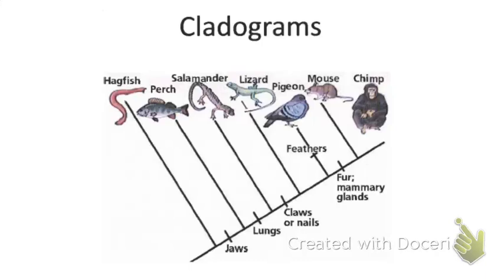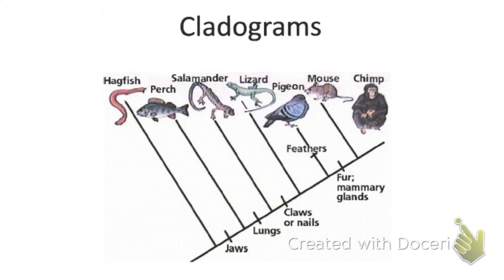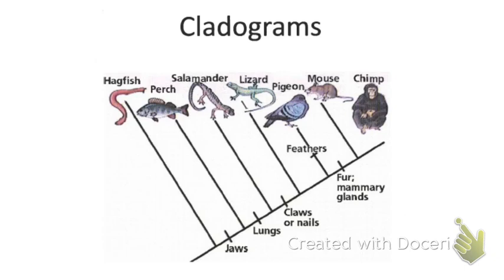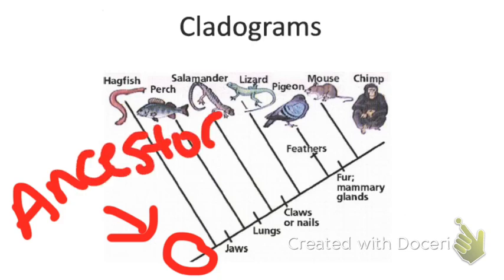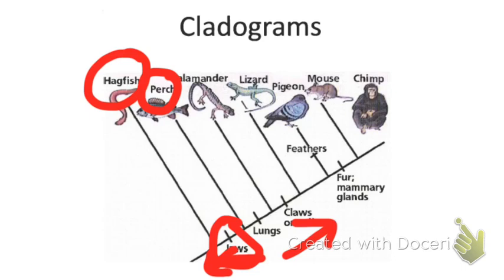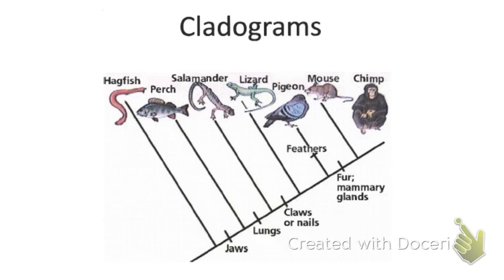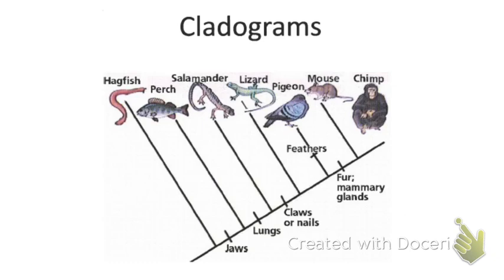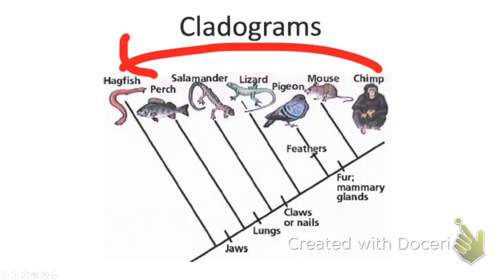How to read a cladogram.